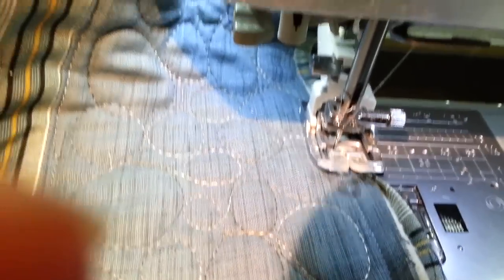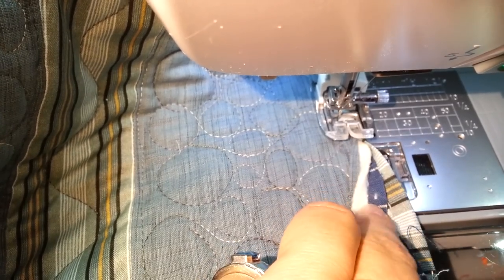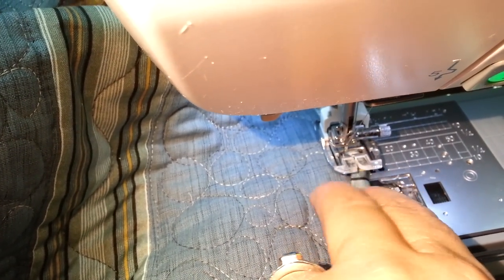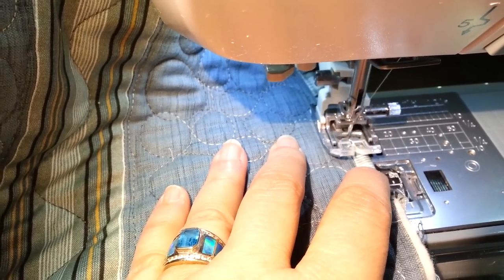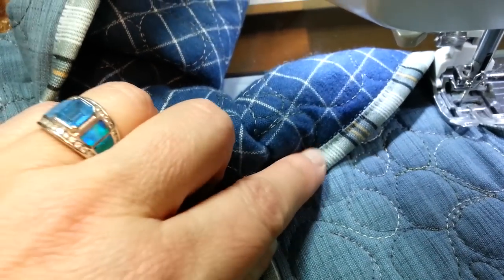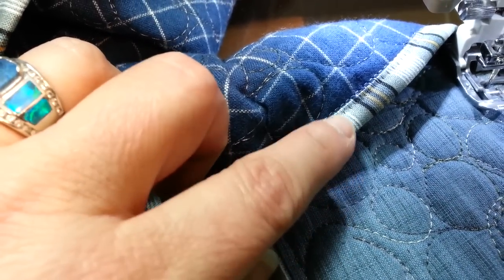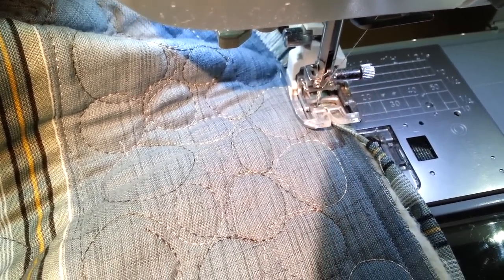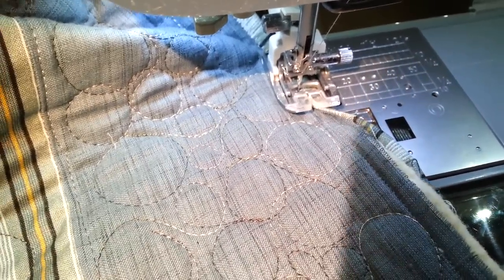Pat Sloan binding by machine tutorial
I was putting binding on and thought why not tape a bit of this! So I grabbed my phone and filmed myself.. ack! hope it's ok.. what do you think?

on my Free pattern page i have a PDF with step by step  photos you can print and follow.. hope this little video also helps you have beautiful binding by machine!

ps.. you can do double binding too!